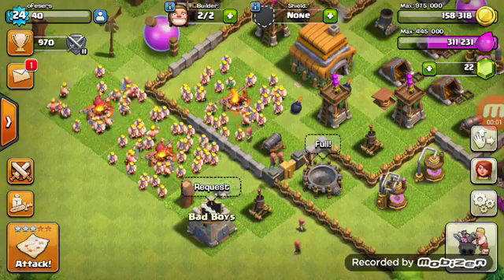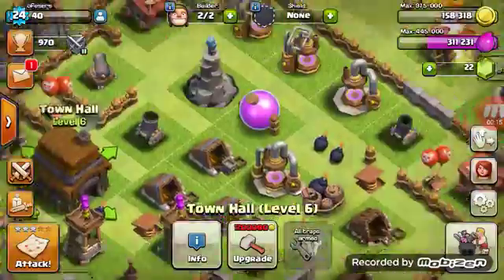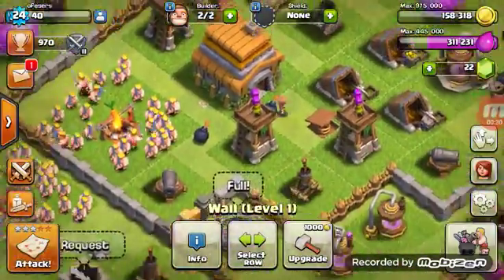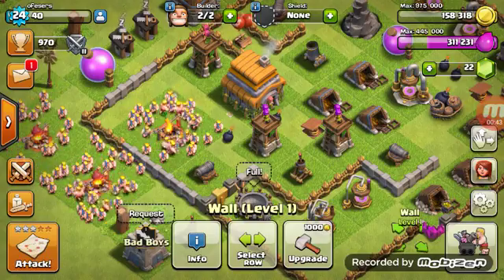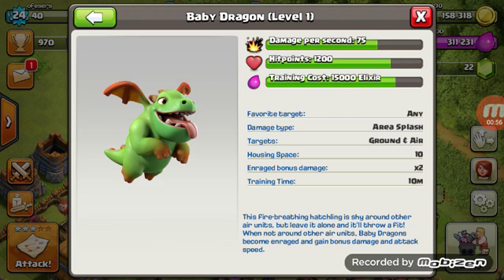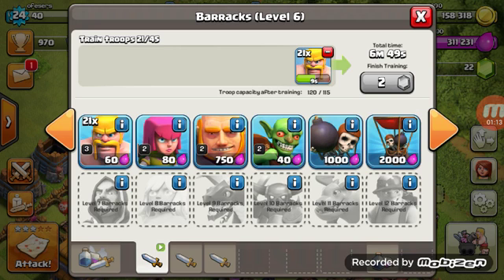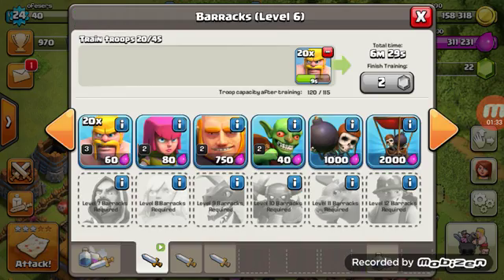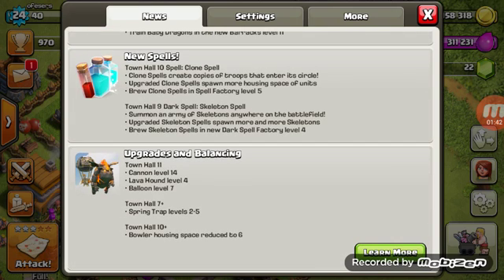Clash of clans update